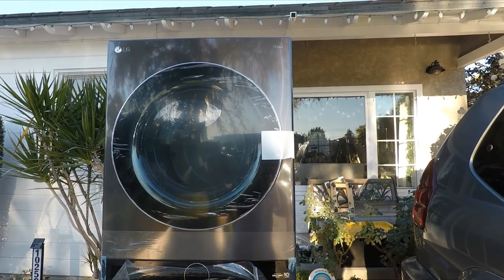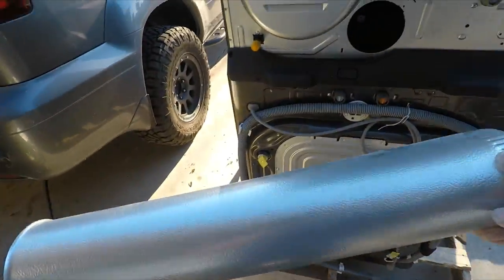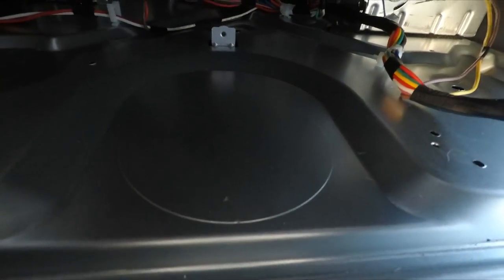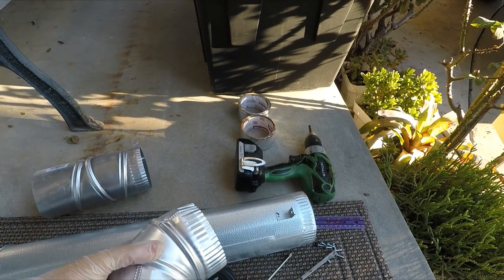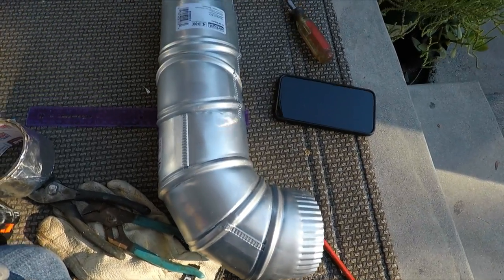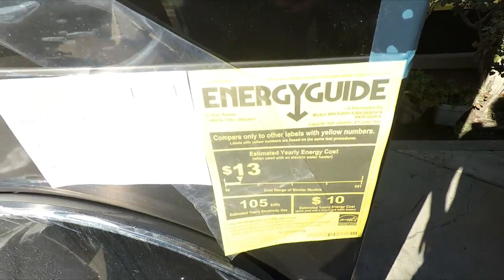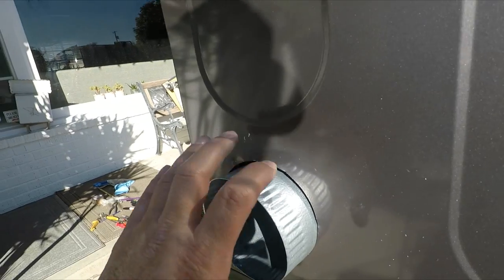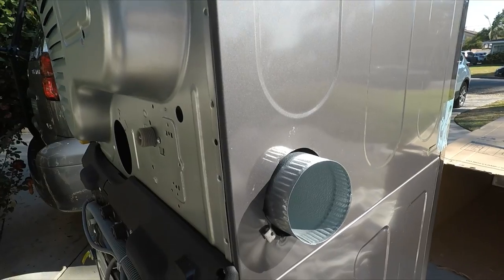$5 DIY LG Wash Tower Gas Dryer Left Side Vent Kit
LG Wash Tower WKGX201HBA

$5 DIY Left Side Vent Kit

Update 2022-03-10: Use this video to figure out how to cut the vent pipe that comes with the LG WashTower. After the video, I had to make a couple of adjustments to use foil tape to tape the vent pipe to the blower as well as use a metal sheet screw to secure the vent pipe to the left side wall of the dryer. Overall, it's been working great for over 2 months since it was installed.

In my video, I cut the 20.25" vent pipe that comes with the unit wrong. I suggest you just cut it in half and save yourself the aggravation of measuring. The vent pipes move around a little after you install, so you can adjust about 1" or so in several directions to make it fit well.

LG Gas Dryers cannot vent to the right side (when looking at the dryer from the front). The rigid interior gas pipe partially blocks the right-side vent pipe opening, so you cannot get a rigid vent pipe on that side.

Tools and supplies needed:
1. Hack saw to cut the vent pipe in half
2. Hammer and flat screwdriver to pop out the left side vent cover
3. Nashua aluminum duct tape (I had some already)
4. Buy $5 90-degree elbow for dryer ventilation
5. Phillips screw driver to remove vent screw
6. Make sure your hands can fit though the dryer vent openings

If you cannot make your own kit, buy the LG Side Venting Kit 3911EZ9131X for about $80+ with shipping and/or tax. If you look at the pictures of the LG Side Venting Kit, you will see that the two pipes are about the same size (10").

I didn't notice this until after I cut my vent pipe incorrectly. Again, just cut it in half to get about 2 10" pipes that you can use to create your own kit.

The hardest part of making your own kit is to cut the vent pipe. The installation is a little challenging as well, but just need to be able to put your hands through the vent openings to connect. Pre-tape as much as possible with Nashua foil tape to install the back section with the 90-degree elbow.

Tape the left pipe to the elbow from the back opening.

After I finished the video, it took over two weeks to install the WashTower due to the custom laundry cabinets being delayed. Anyways, I has to tape the vent pipe with foil tape to inside blower and also use screws to secure the pipe to the side dryer wall. These two things are not shown in the video since I did them two weeks later when the unit was moved and the vent pipe came loose without foil tape and without screws securing it.